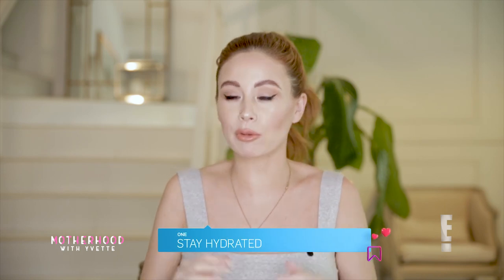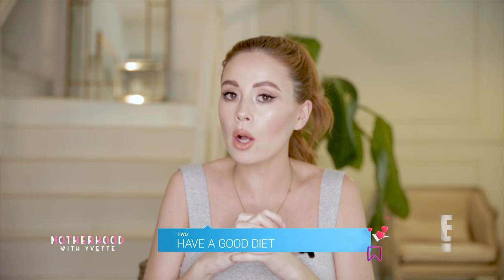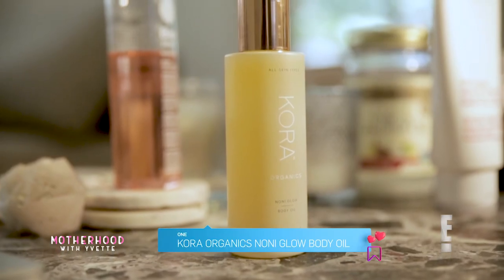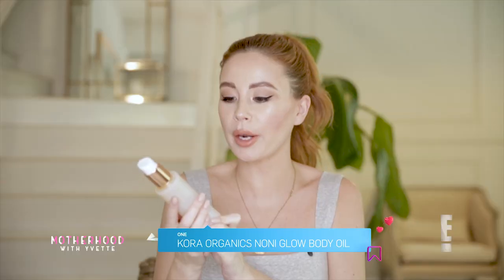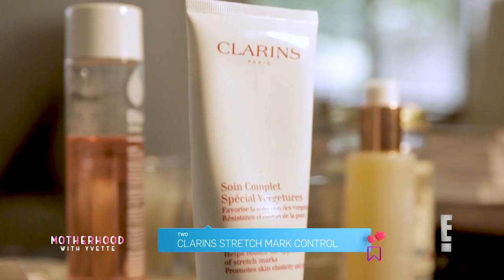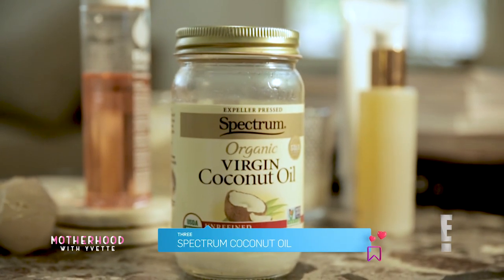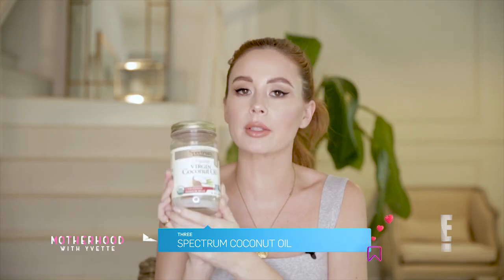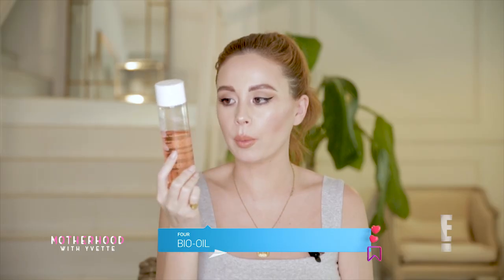It's Mummies vs. Stretch Marks! | E! Motherhood with Yvette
Love 'em or hate 'em, everyone has them. If stretch marks aren't your thing, Yvette King's got some product recommendations for you!